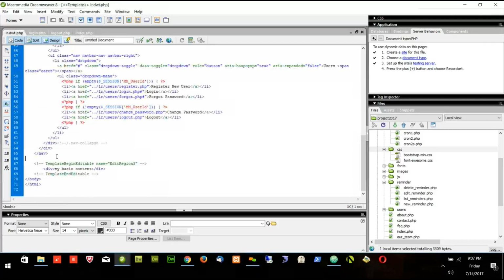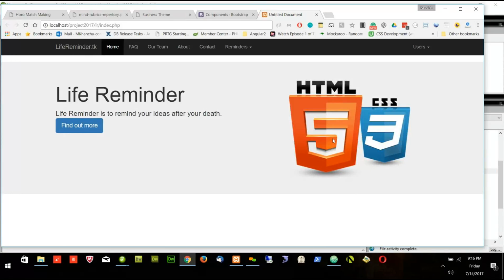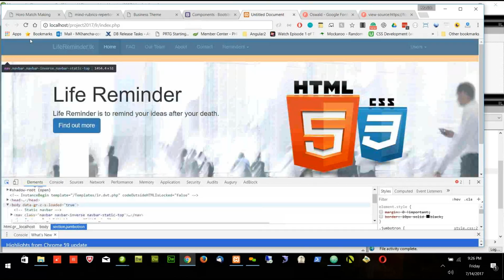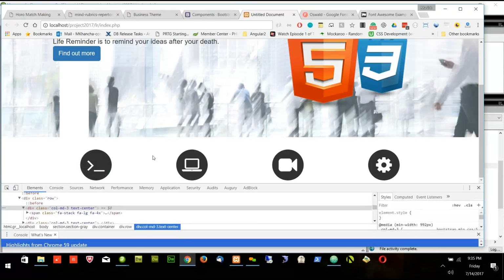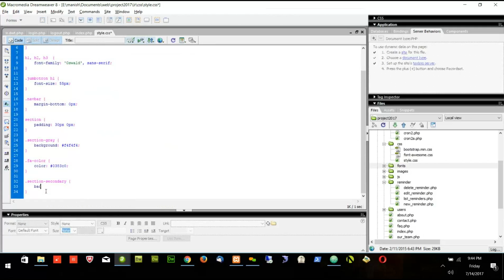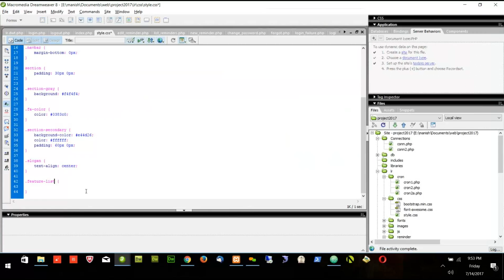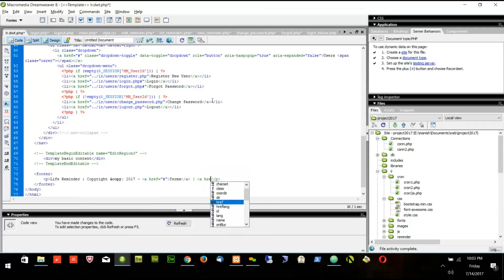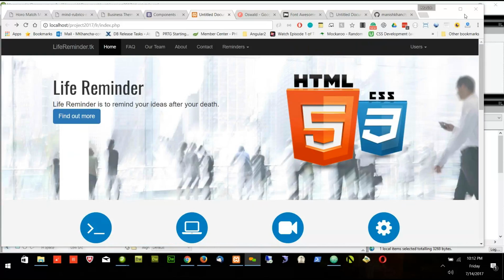00031 july 14 2017 web development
life reminder index page using bootstrap css